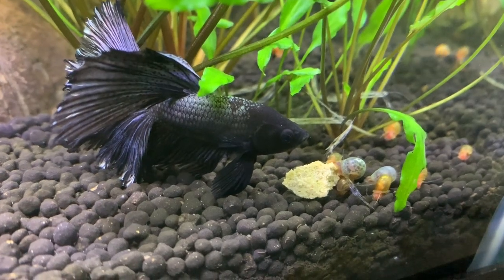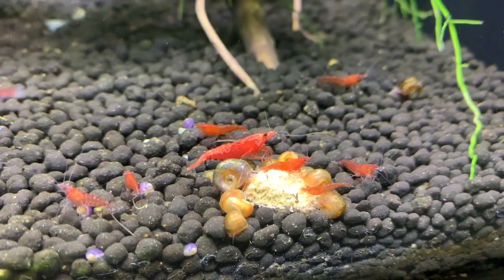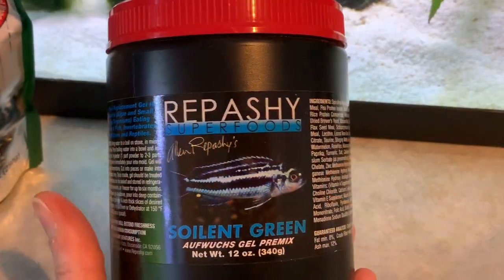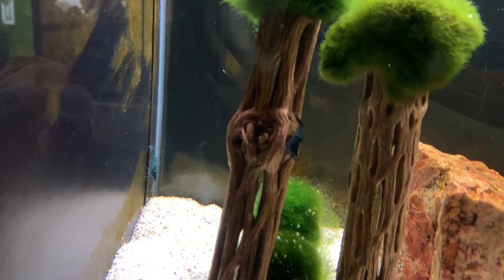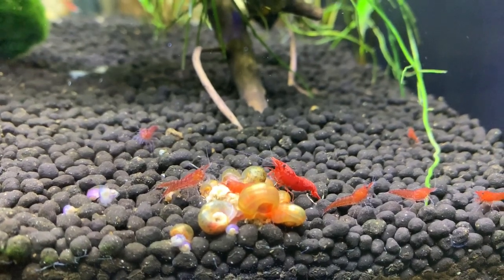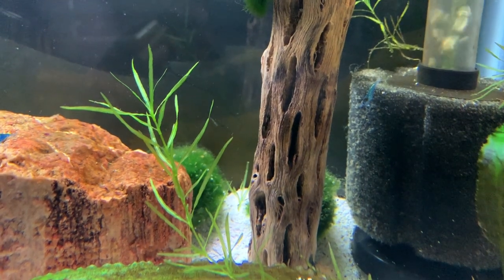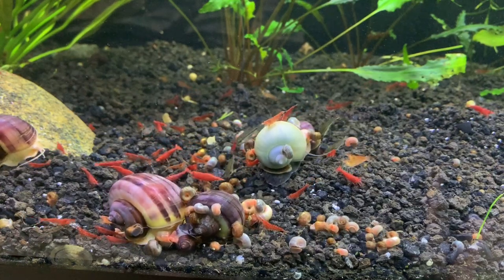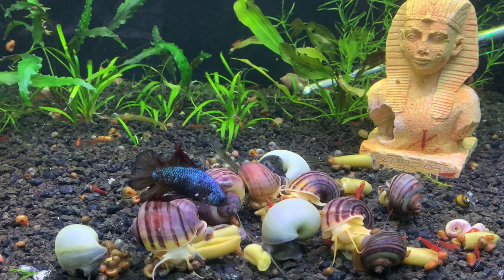How to Feed Shrimp .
What to feed shrimp. There are so many options on what you can feed your shrimp. In this video we show some of the options available and talk about how often shrimp should be fed. Today we show what we feed our Cherry Shrimp and our Blue Shrimp.